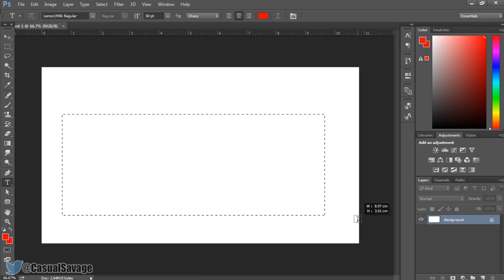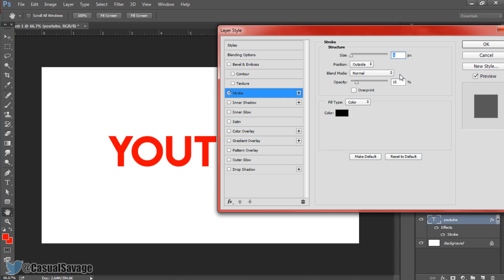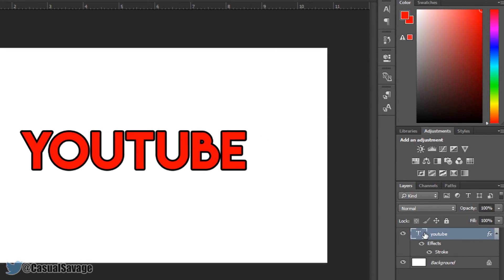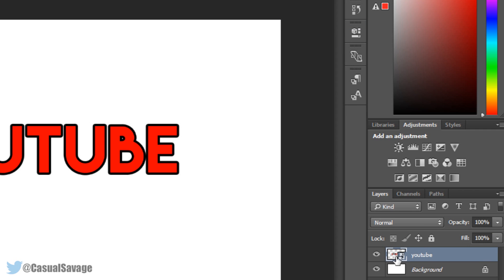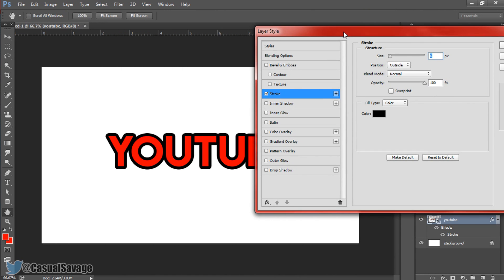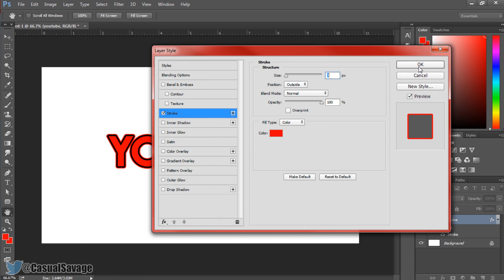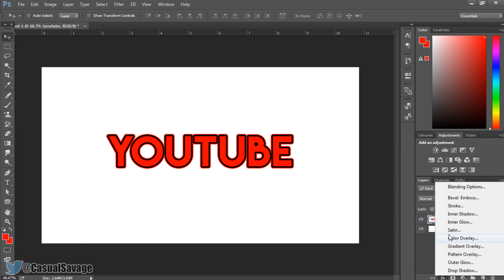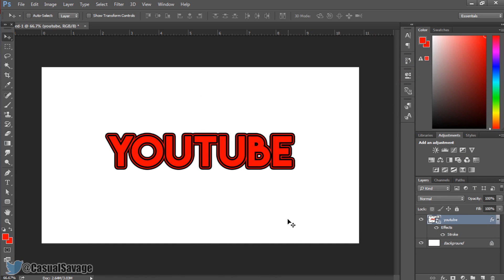How To: Use Multiple Strokes in Photoshop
How To: Use Multiple Strokes in Photoshop! What's up, in this video I am going to show you how to use multiple strokes in Photoshop! To do this effect it is very simple to do and can be done within a few simple steps. The only drawback of this, once you do the effect, you cannot change the font of your text. If you would like to request a tutorial, then don't hesitate, you can either ask in the comments or you can ask on Twitter (link below).

CasualSavage